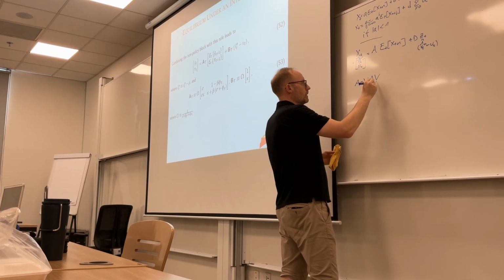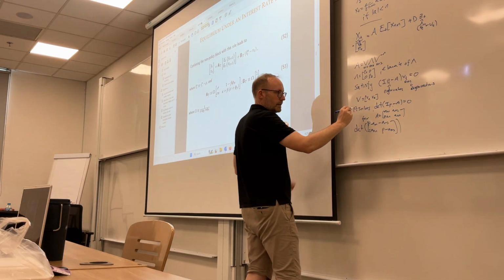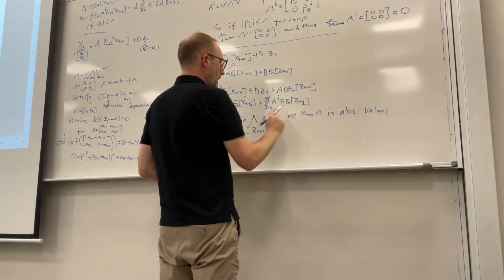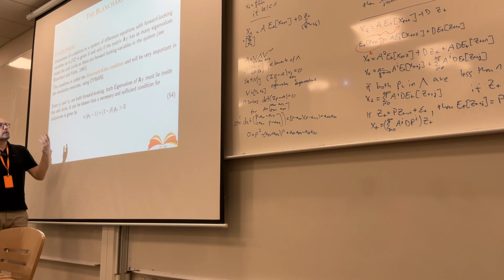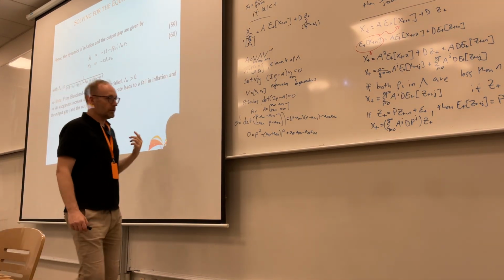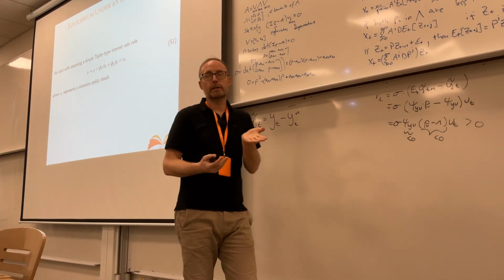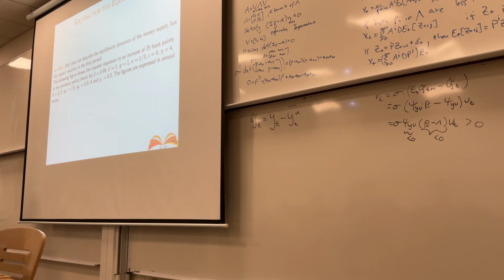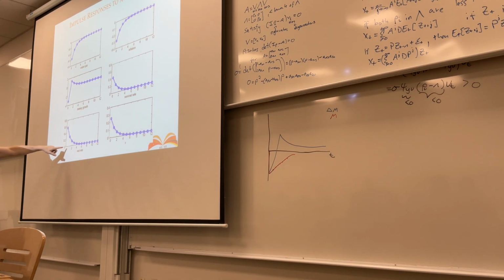ATMM_Day 7 pt 1/5